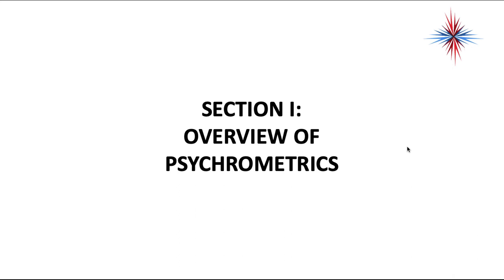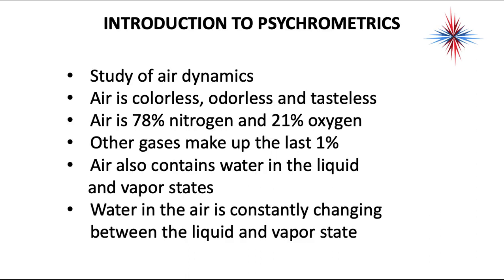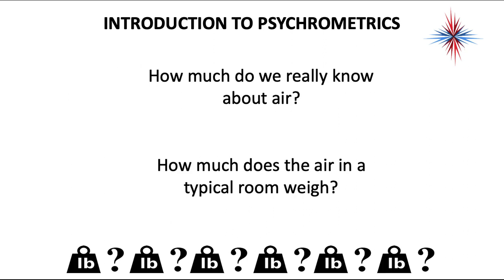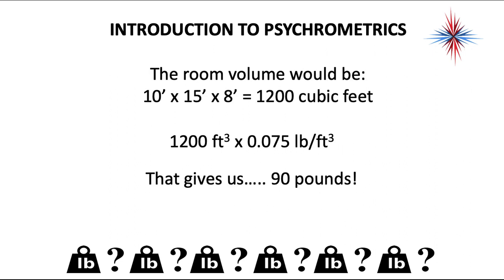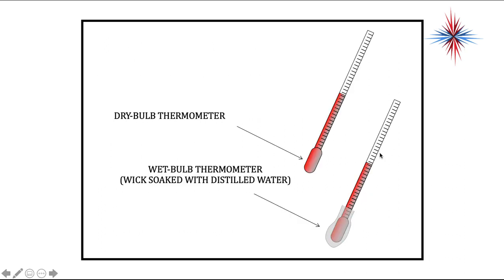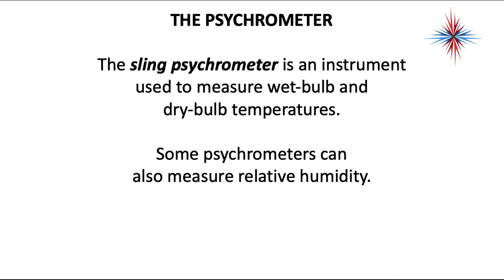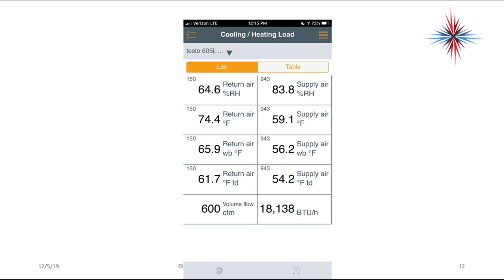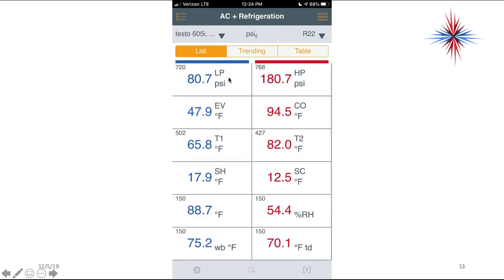System Design - Psychrometrics - Part 1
An introduction to psychrometrics and air.  Please consider visiting HVAC Excelence and purchasing the Psychrometrics without Tears book